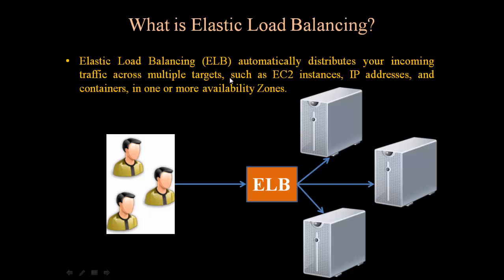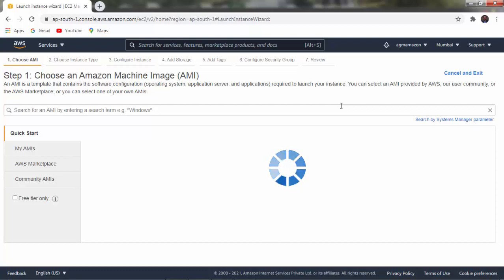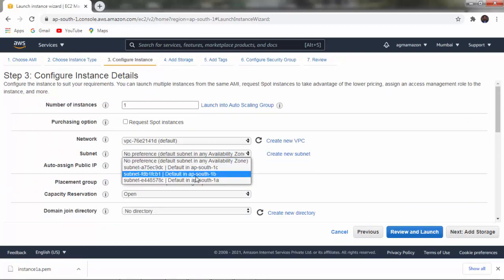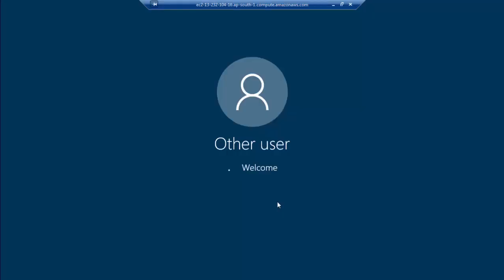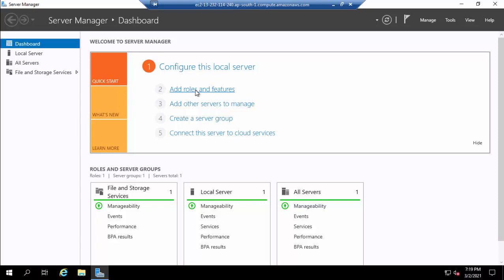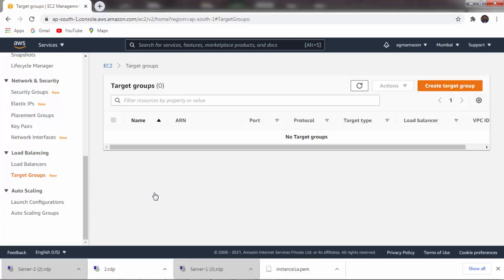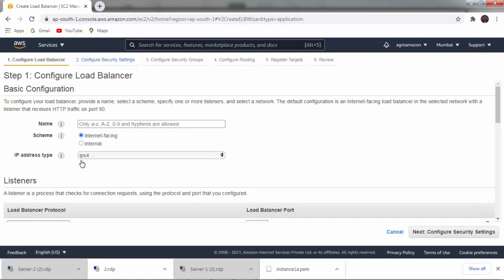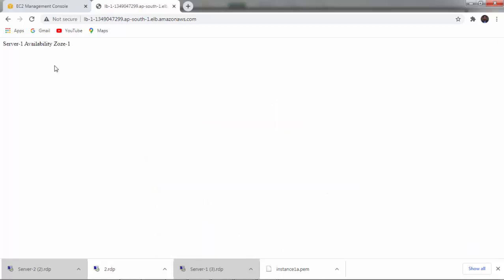Demo on Load Balancer in AWS | Elastic Load Balancer Lab | Demo on Application Load Balancer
Demo on Load Balance in AWS | Elastic Load Balancer Lab | Demo on Application Load Balancer

In this video I have covered following points:
- Types of Load Balancer in AWS
- Demo on Application Load Balancer
- Target Group
- Configuration of Load Balancer
- Elastic Load Balancer
- Real time example of Load Balancer with implementation